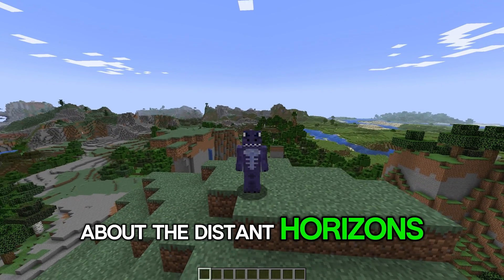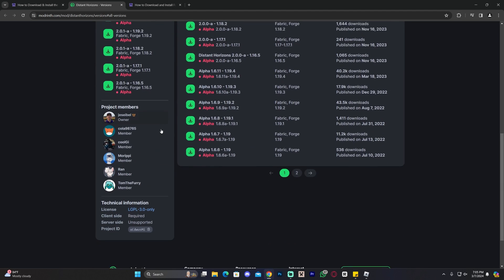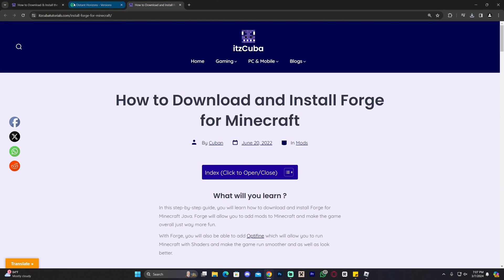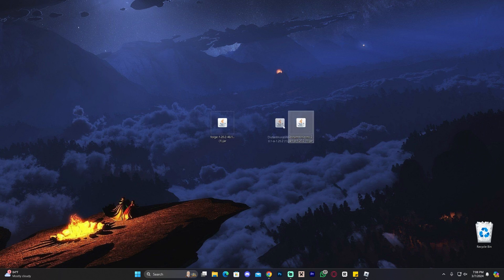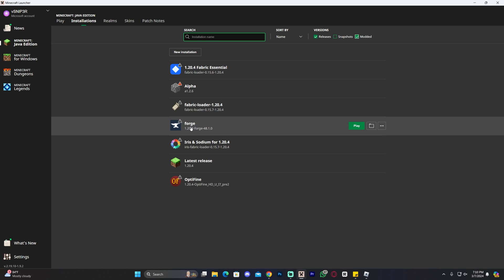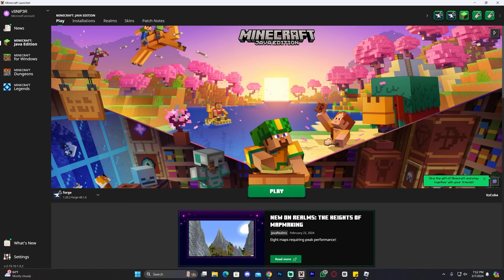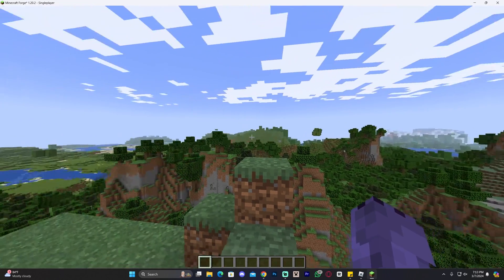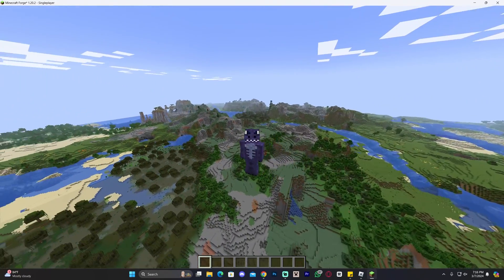How to Download & Install the Distant Horizons Mod for Minecraft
Learn how to download & Install the distance horizons mod for Minecraft Java with this simple tutorial. Not only will you get the distance horizons mod, but you will also install Forge to use the Distant Horizons mod in Minecraft Java. The distant horizons mod will change your Minecraft game, it is definitely worth trying out.